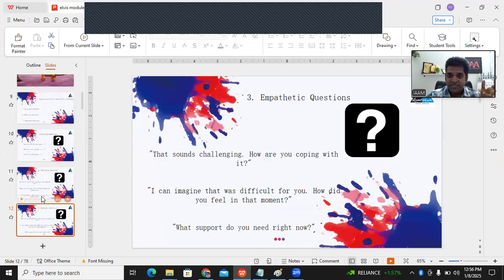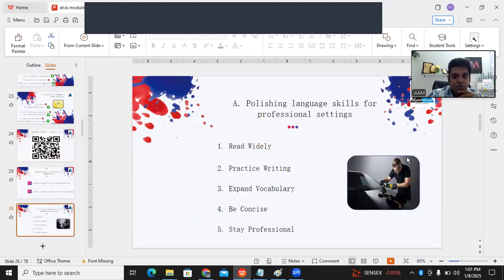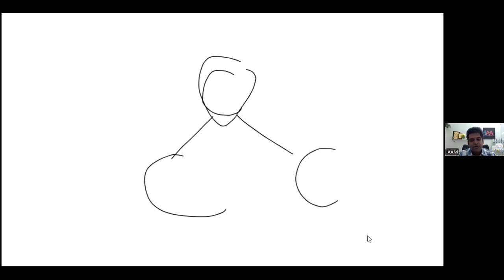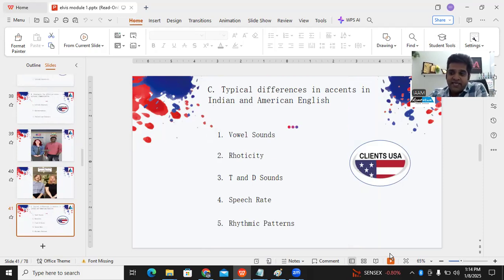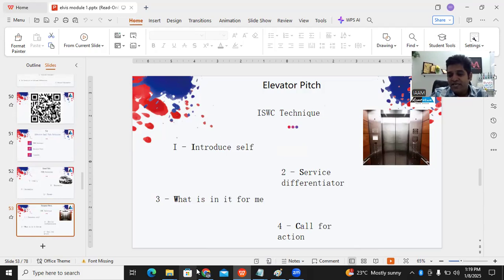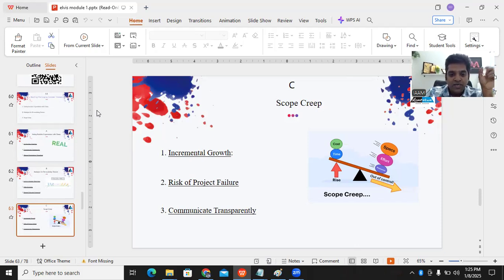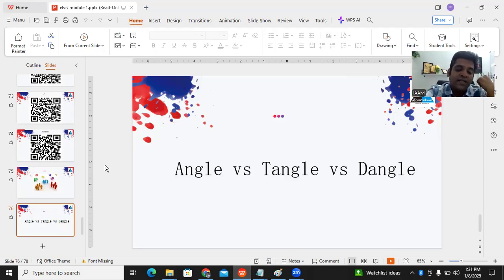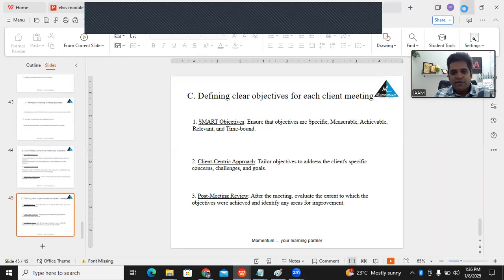Communication Module explained